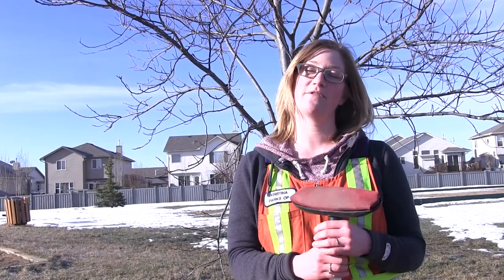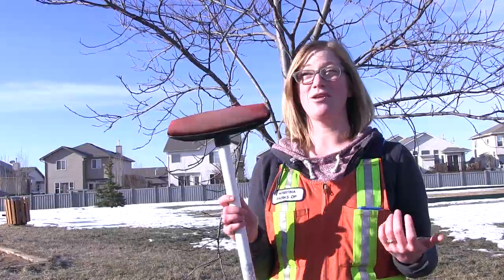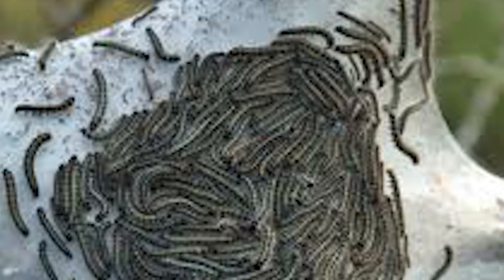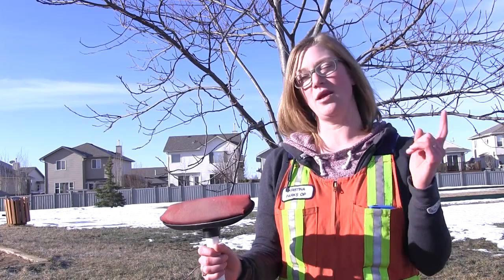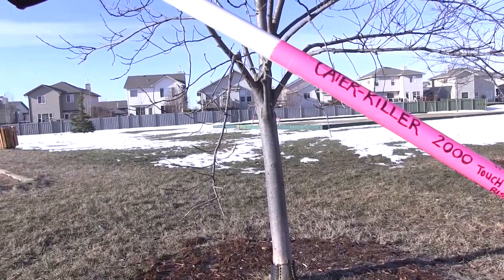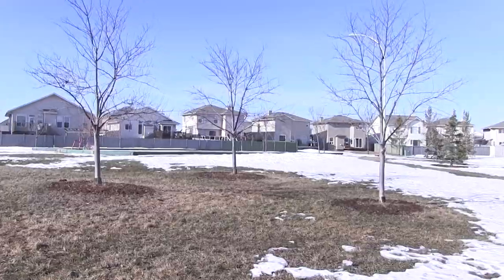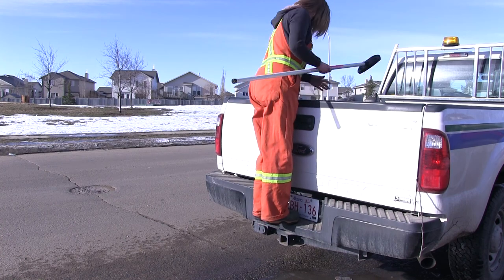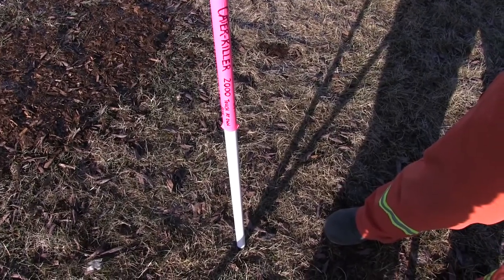Innovation Recognition - Kristina Smith, 2015 - Go-go Gadget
So here is a great example of adaptive equipment use.  Kristina purchased curling brooms to enable her to squish forest tent caterpillars faster and safer. She calls it the CaterKiller 2000.  No more carrying tippy step ladders from tree to tree, also takes out the creepy factor by no longer squishing them by hand.